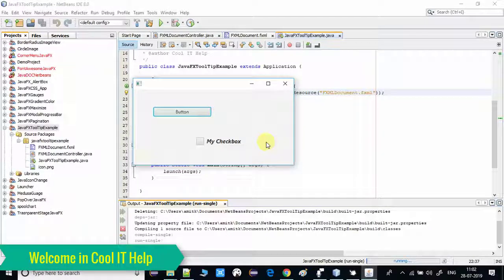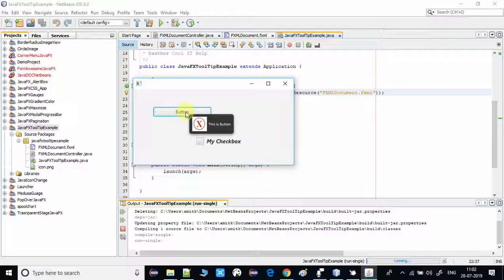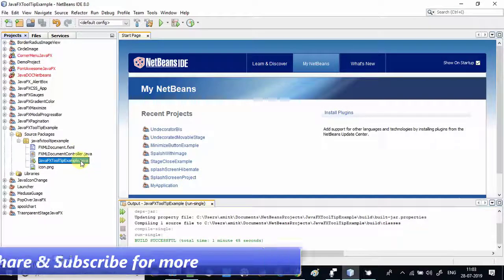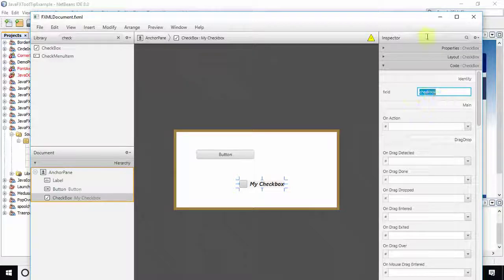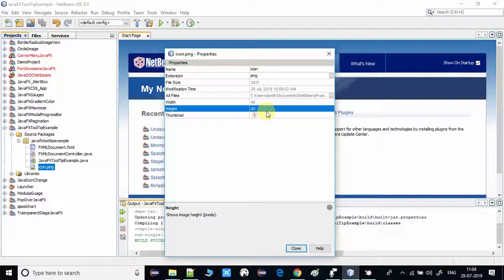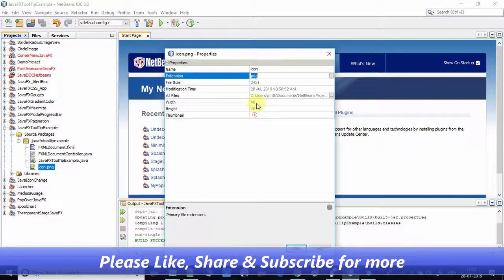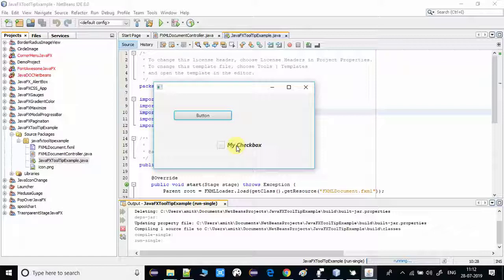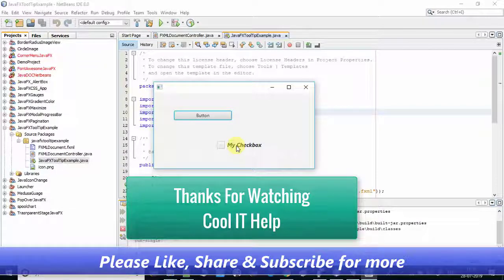How to set Image icon in ToolTip? | JavaFX Tutorial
Hello Friends,

In this video tutorial, you learn how to set an image icon in JavaFX tooltip. I have explained the whole concept with the help of fxml based example in Netbeans IDE. Please watch the complete video for better understanding.